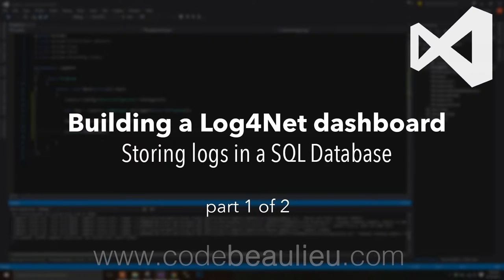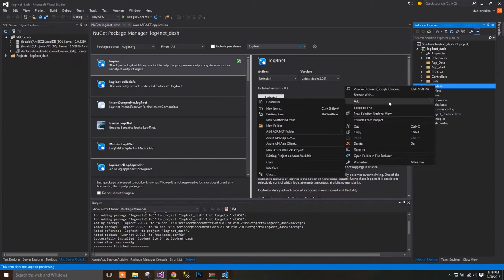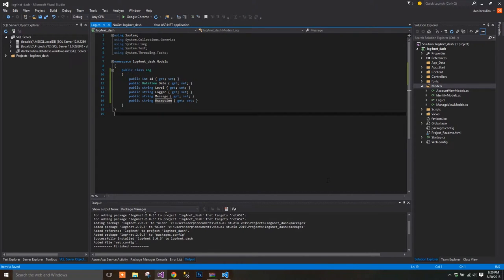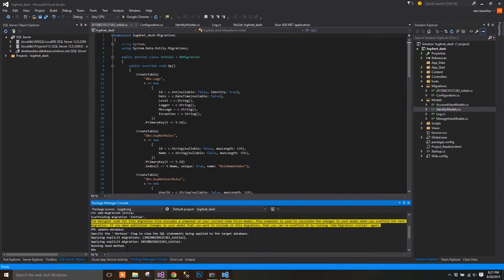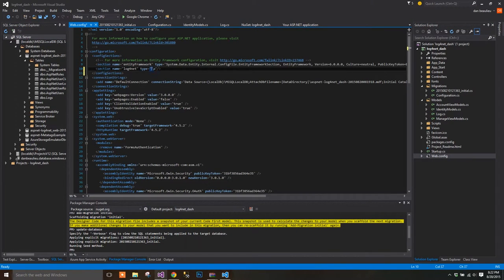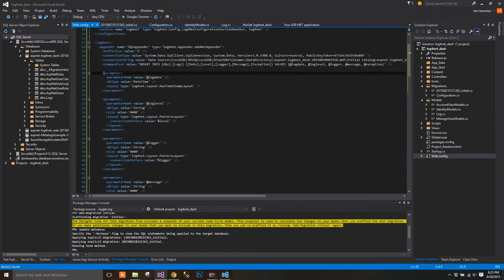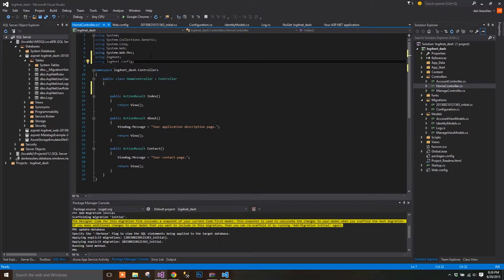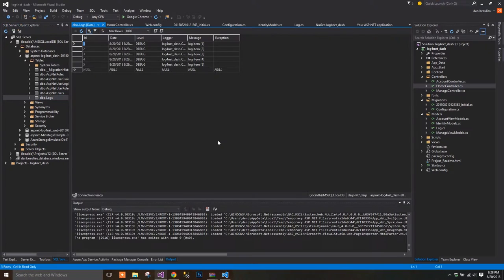Building a Log4Net dashboard Part 1 : Storing logs in a SQL Database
Part one of a two part series on creating your own log4net dashboard. In this video we append logs to a SQL database.

note: sorry for any video related glitches that occur, I'll have this sorted for the next video